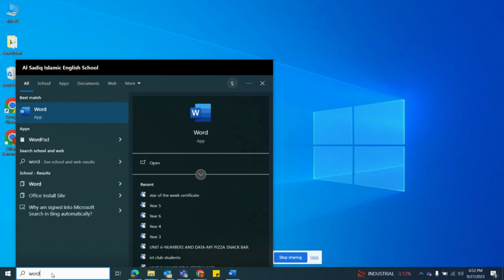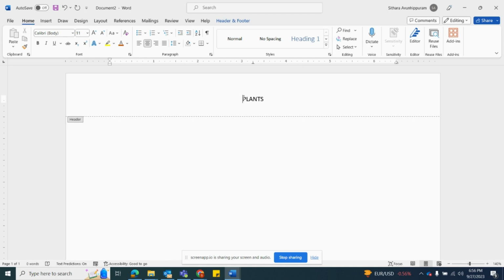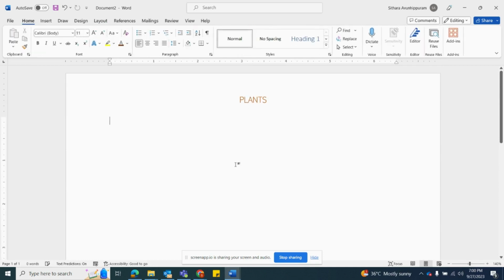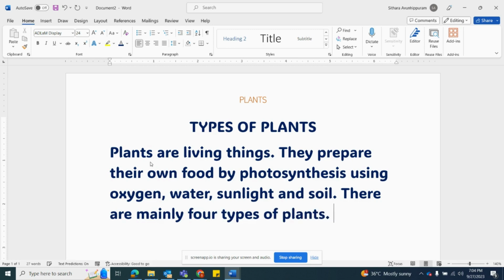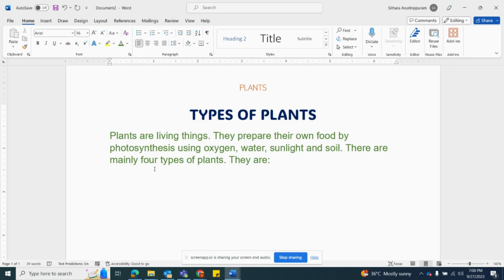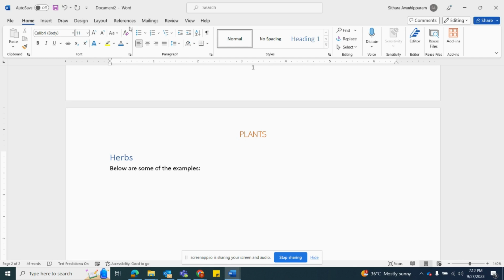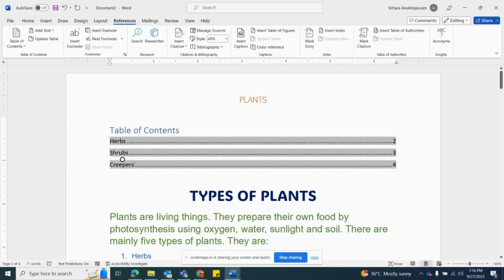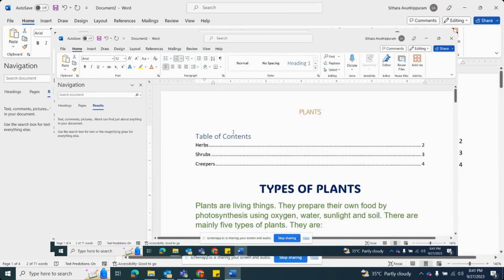MULTIMEDIA : WRITING AND EDITING A DOCUMENT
This video explains how to create a document with heading, sub-headings, lists, table of contents and header&footer